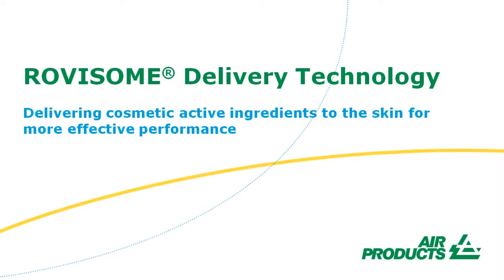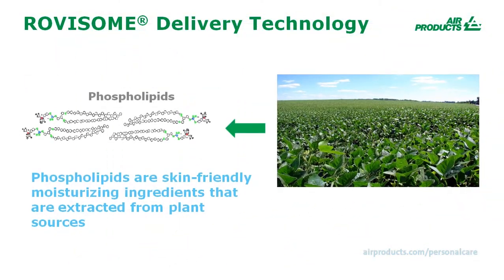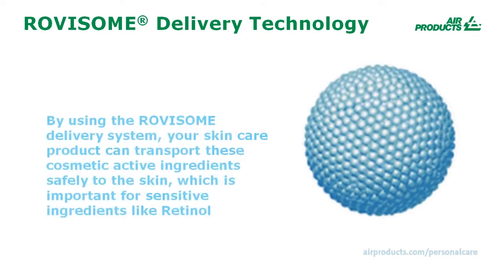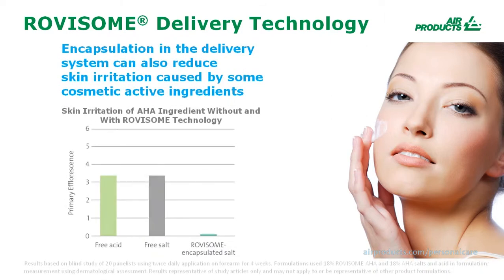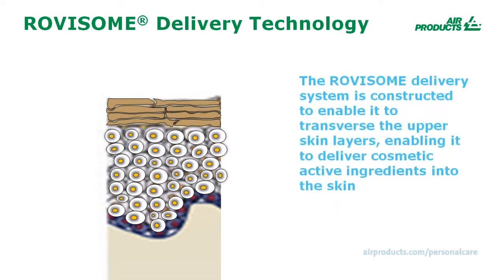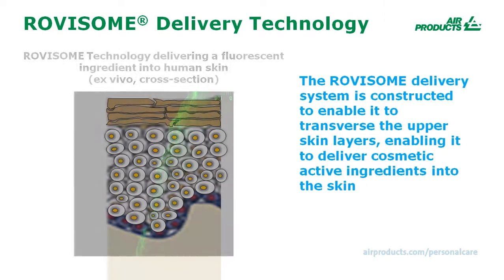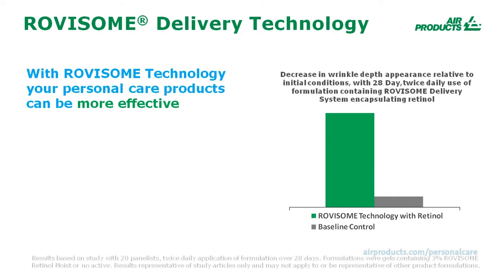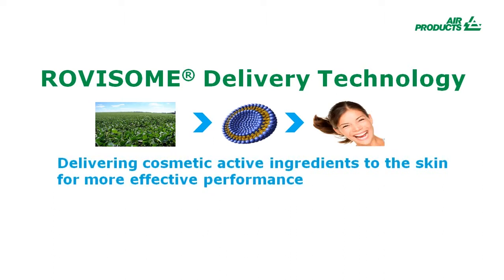Rovisome Delivery Technology - Delivering cosmetic active ingredients to the skin for more effective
Delivering cosmetic active ingredients to the skin for more effective performance with Rovisome delivery technology